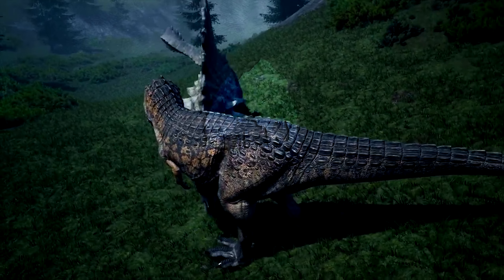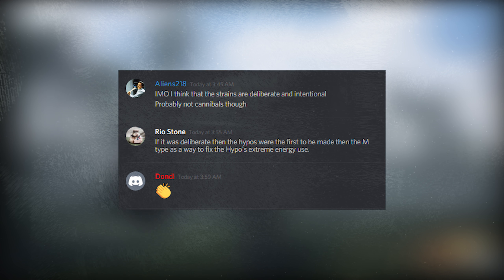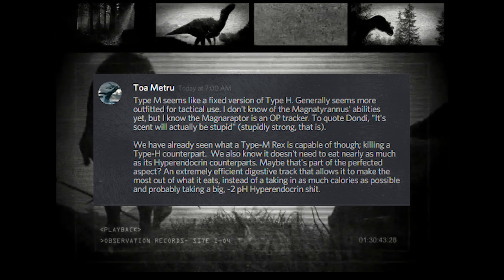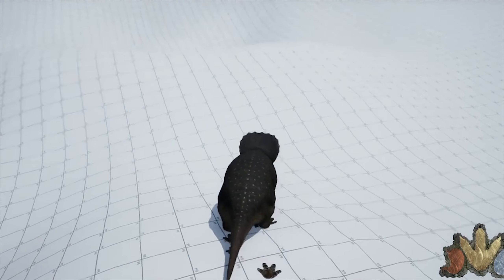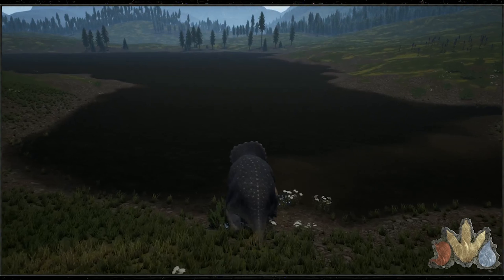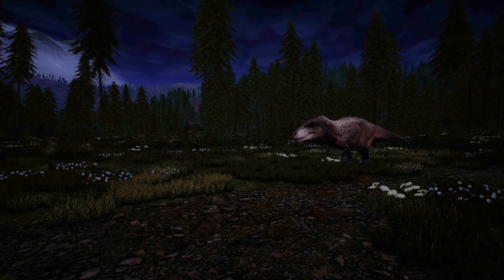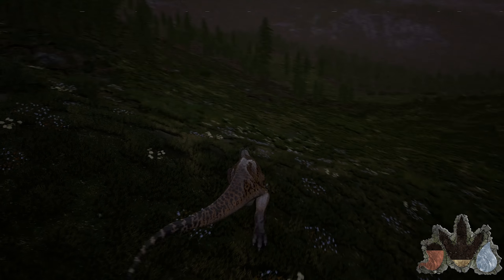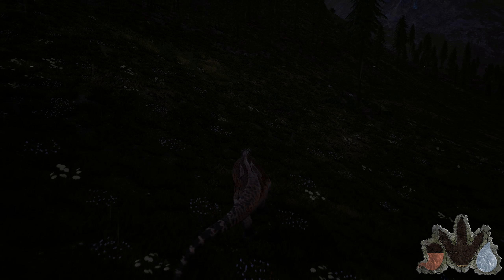The Isle - Type-M Magna, WHATS ITS PURPOSE? Terrain Alignment, More Rex Updates - Dev Branch Update